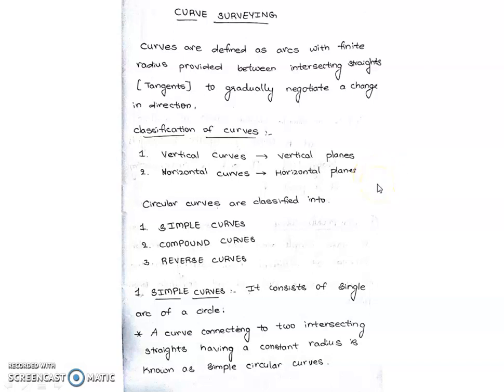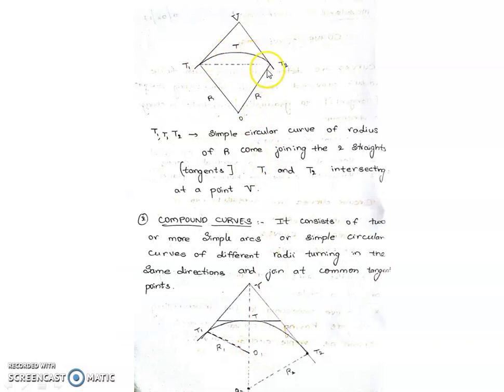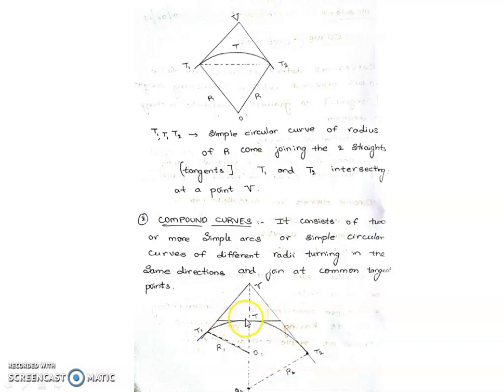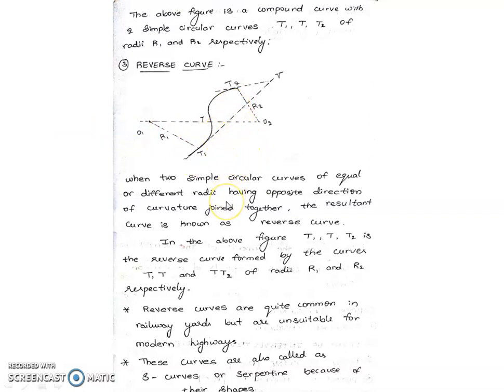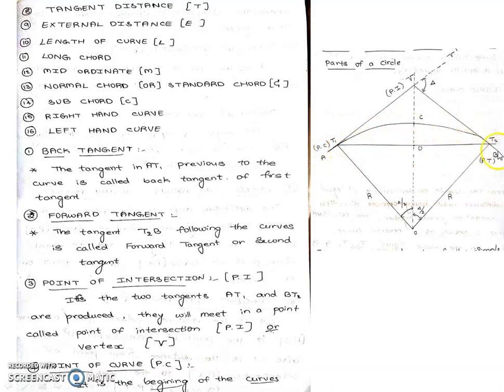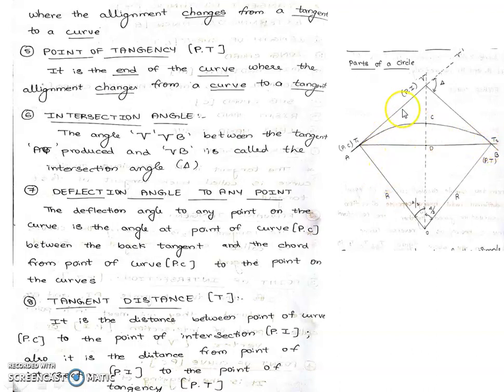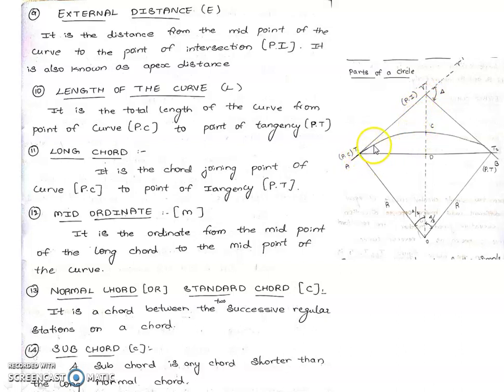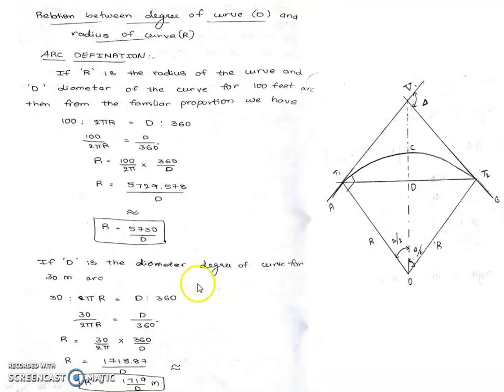AS, module 3, lecture 1